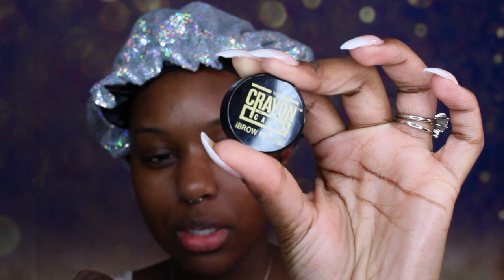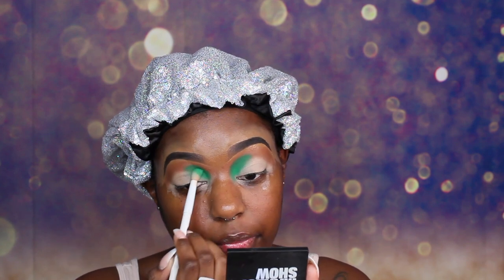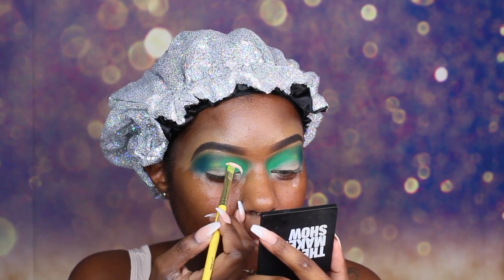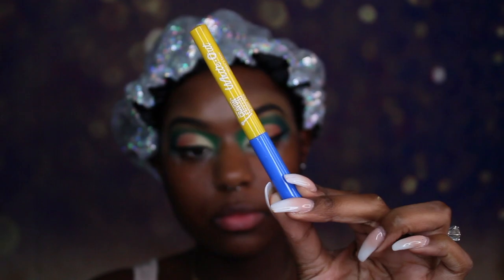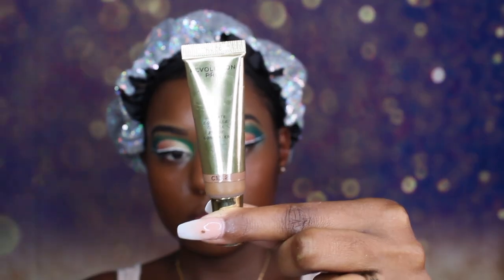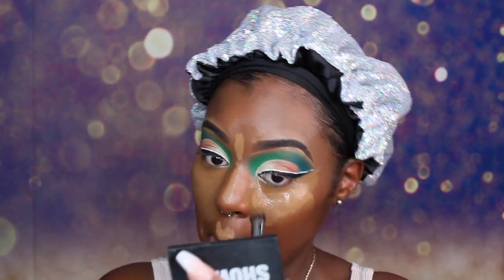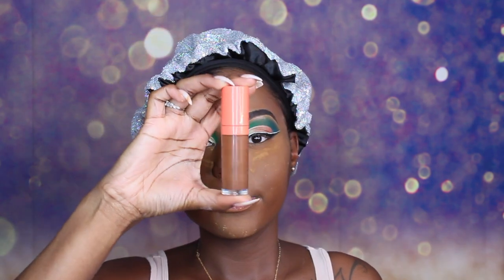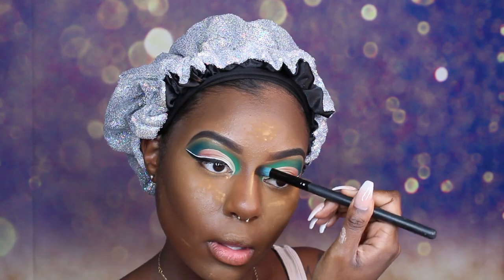Green and Blue Tutorial | K. Melton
Hey y'all I hope you enjoy this video. I used TheMatteBook from TheCrayonCase , MilkMakeup Hydrogrip Primer, ElfCosmetics Jet Black Liquid Liner